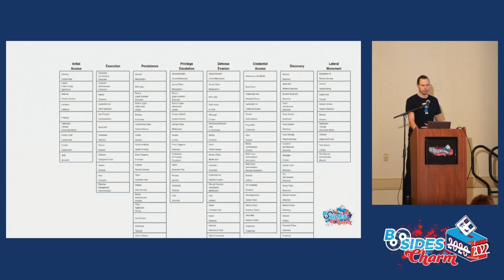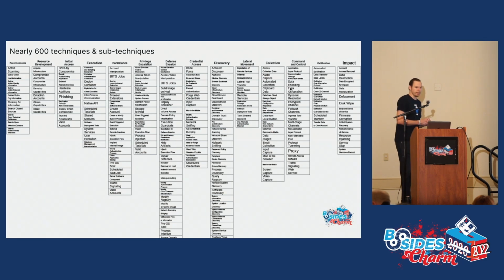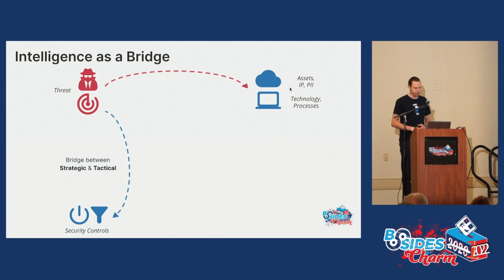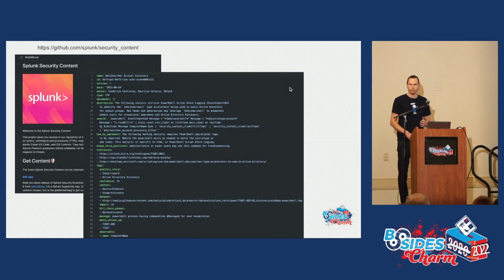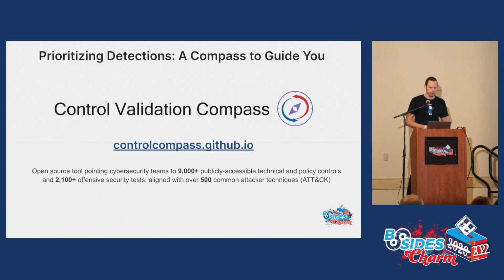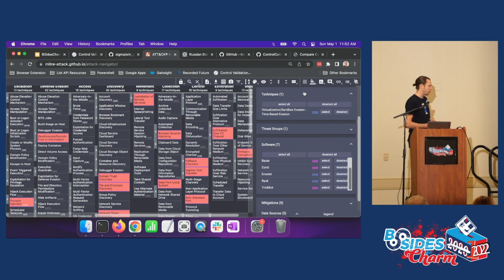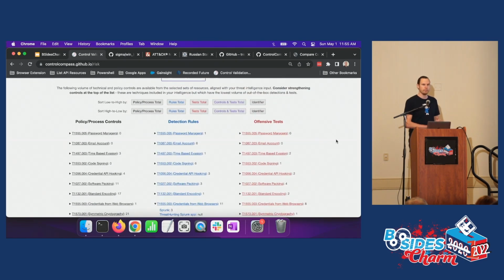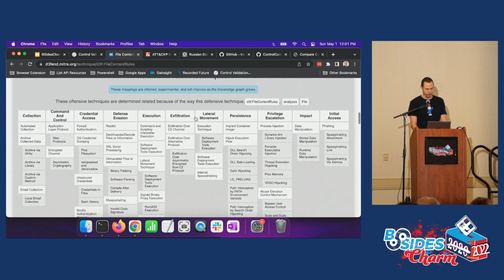BSidesCharm 2022 - Three Bridges & a Compass: Navigating Risk Landscapes with Intelligence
A wealth of operational security resources – detections & red team tests – are now publicly available, enabling control validation cycles. Intelligence becomes near-essential to navigate which myriad controls to validate next. We will illustrate how intelligence informs prioritized control validation & risk reduction and review a new open-source tool to quickly identify addressable defensive gaps.

Scott Small (@IntelScott)

Scott Small is an expert in open source research, investigations, and analysis. Scott is a proud member of the Intelligence Services division at Recorded Future, where he advises clients on technical implementation and strategic applications of intelligence for enterprise security programs. Scott’s prior roles focused on using technology to help organizations identify and mitigate supply chain and cyber risk. His favorite ATT&CK technique is T1027.